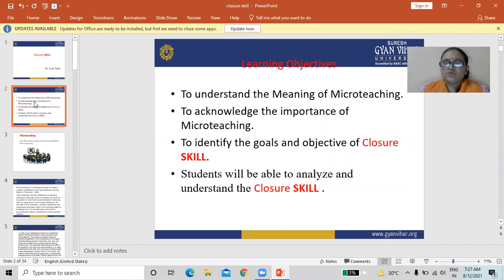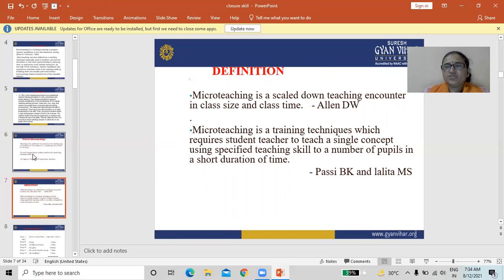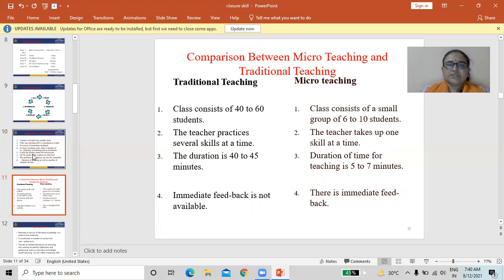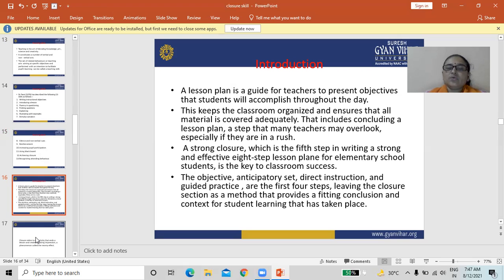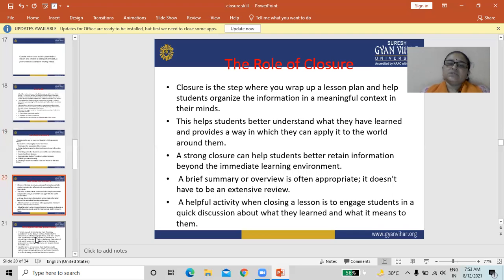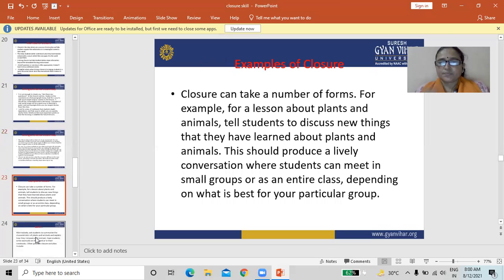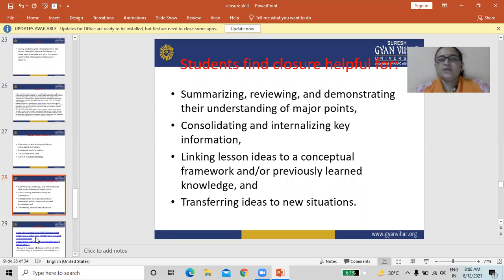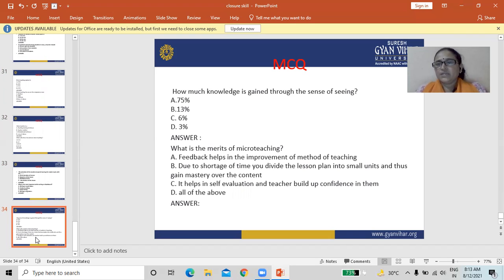closure skill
Closure is the step where you wrap up a lesson plan and help students organize the information in a meaningful context in their minds. This helps students better understand what they have learned and provides a way in which they can apply it to the world around them.